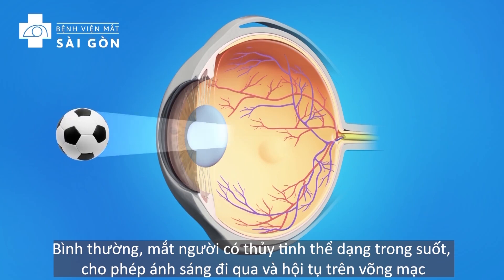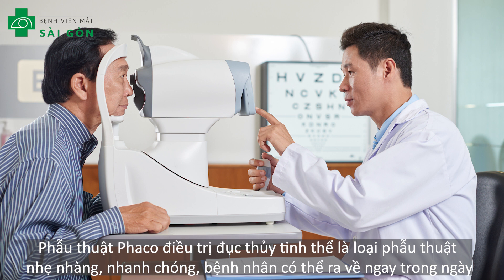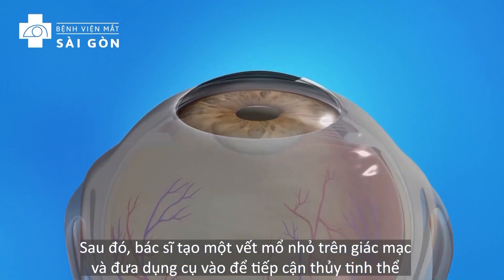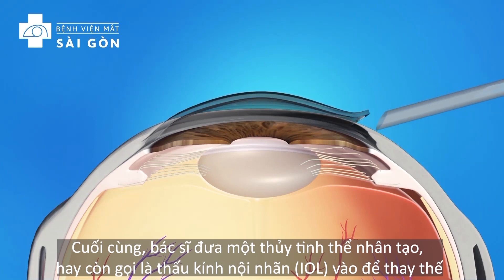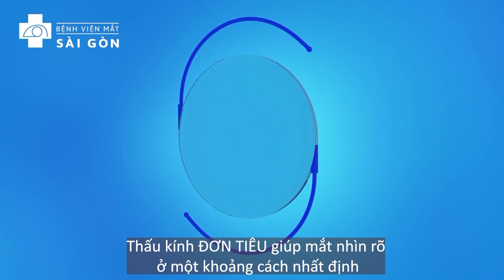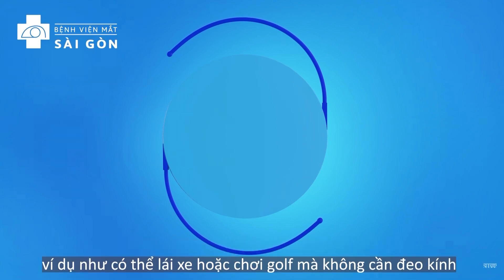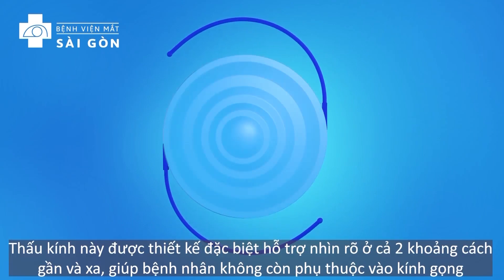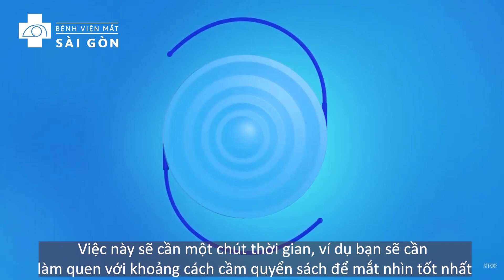PHẪU THUẬT PHACO ĐIỀU TRỊ ĐỤC THỦY TINH THỂ VỚI THẤU KÍNH NỘI NHÃN ĐƠN TIÊU HOẶC ĐA TIÊU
🏥 Dưới tác động của quá trình lão hóa, mắt người cũng suy giảm chức năng theo thời gian, dẫn đến các bênh lý về mắt. Đặc biệt, bệnh lý đục thủy tinh thể, dân gian hay gọi là cườm khô, là nguyên nhân hàng đầu gây mất thị lực và mù lòa trên toàn thế giới và ở Việt Nam.

⚡Thể thủy tinh là một bộ phân trong suốt của mắt, giúp hội tụ ánh sáng lên võng mạc. Thể thủy tinh nếu không còn trong suốt mà trở nên nên mờ đục sẽ ngăn cản không cho ánh sáng đi qua, dẫn đến mờ mắt. Bệnh lý này được gọi là đục thủy tinh thể.

⚡Trong giai đoạn đầu của bệnh, người bệnh có thể nhận một chút mây mờ do chỉ còn một phần nhỏ của thể thủy tinh bị ảnh hưởng. Khi đục thủy tinh phát triển khiến thị lực giảm và bị ảnh hưởng nghiêm trọng, bác sĩ sẽ đề nghị bệnh nhân phẫu thuật và thông thường là phẫu thuật Phaco.
Phẫu thuật Phaco là phương pháp phổ biến điều trị bệnh lý đục thủy tinh thể ra khỏi mắt và thay thế bằng thủy tinh thể nhân tạo. Phương pháp phẫu thuật này nhẹ nhàng, nhanh chóng và bệnh nhân có thể ra về trong ngày.

✅Ngoài ra đối với phẫu thuật Phaco sẽ chọn 1 trong 2 loại kính là đơn tiêu hoặc đa tiêu, nhưng mỗi loại kính sẽ có cấu tạo phù hợp với mắt và theo chỉ định bác sĩ.

👉Thấu kính đơn tiêu sẽ giúp mắt nhìn rõ ở một khoảng cách nhất định. Nhiều bệnh nhân lựa chọn thấu kính đơn tiêu để mắt nhìn xa được rõ ràng. Kính đơn tiêu giúp nhìn rõ ở cự ly xa vì vậy khi nhìn gần vẫn phải đeo kính gọng để đọc sách hoặc nhìn ở cự ly gần.

👉Loại thấu kính thứ 2 là thấu kính đa tiêu, loại này được thiết kế đặc biệt hỗ trợ nhìn rõ ở cả 2 khoảng cách gần và xa, giúp bệnh nhân không cò phụ thuộc vào kính gọng nữa. Với thấu kinh này, não của bệnh nhân sẽ học cách điều chỉnh tiêu cự phù hợp cho hoạt động đang làm.
Source video: Hiệp hội nhãn khoa Mỹ
HỆ THỐNG BỆNH VIỆN MẮT SÀI GÒN​
🔰Tìm hiểu về phẫu thuật điều trị đục thủy tinh thể